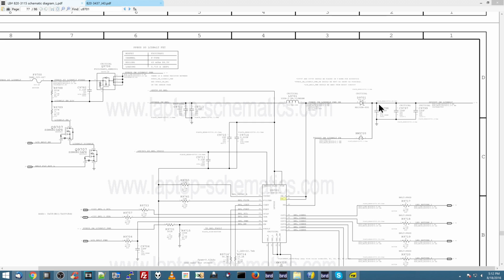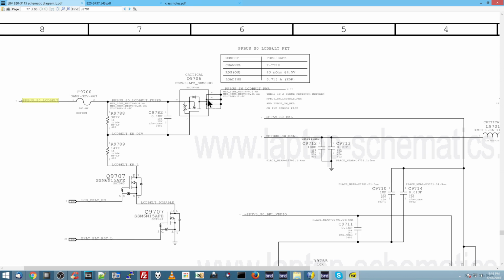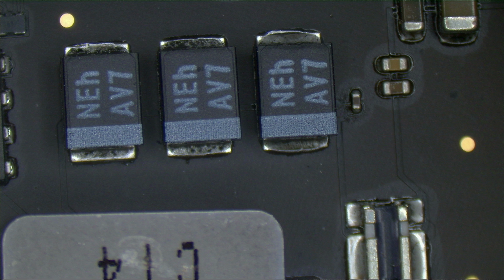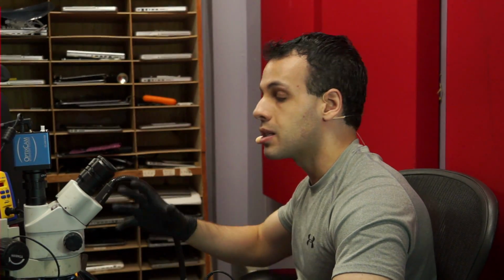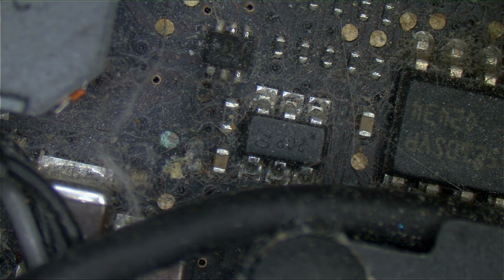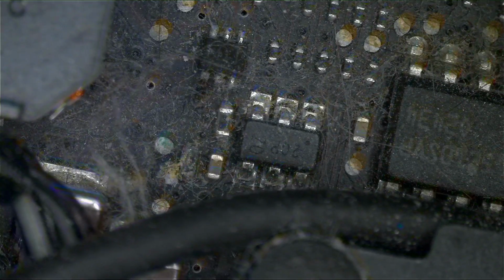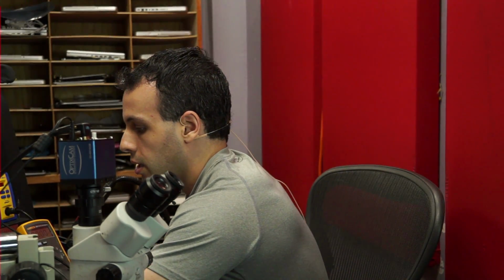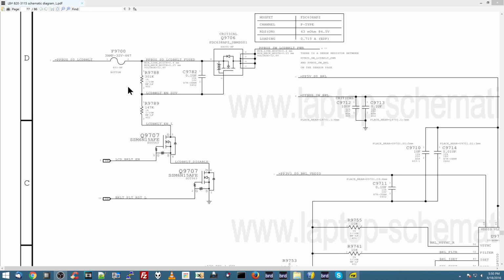Hunting liquid damage on 820-3115 boards with no backlight